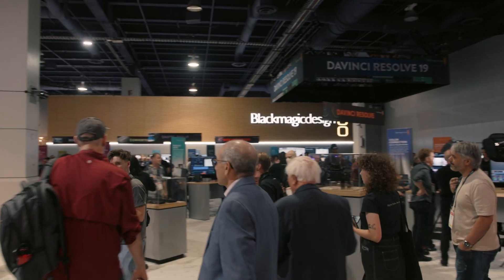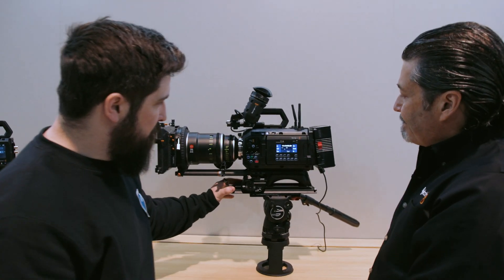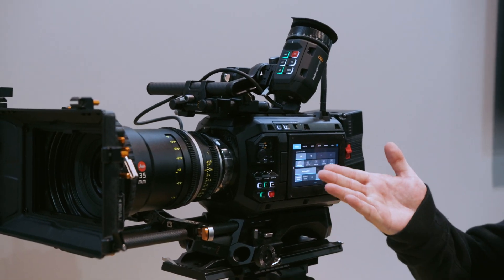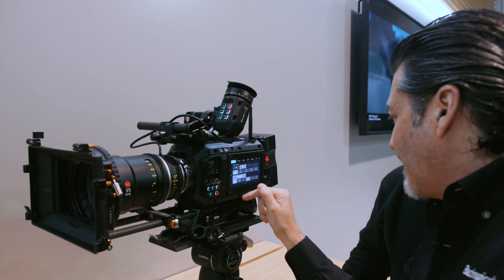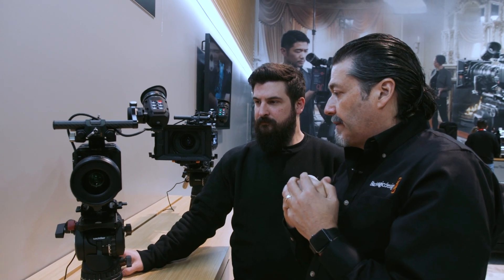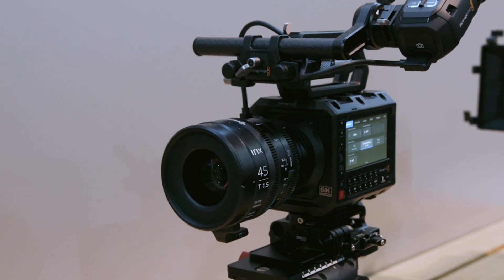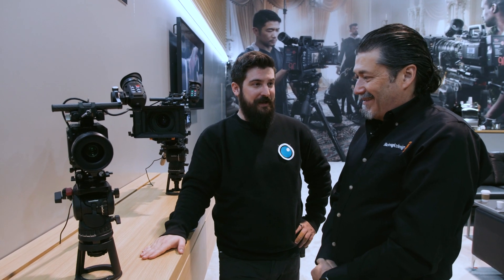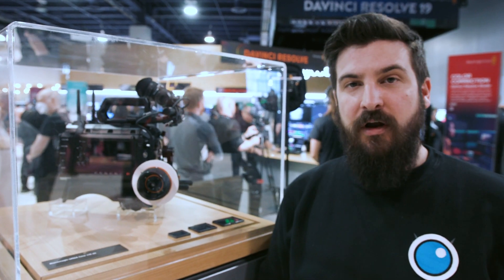From the NAB Show Floor | Blackmagic Design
Kenny McMillan catches up with Bob Caniglia to check out Blackmagic's new URSA Cine 12k and PYXIS 6K